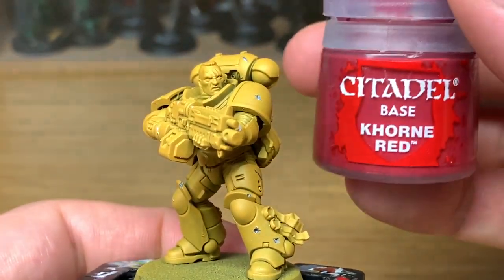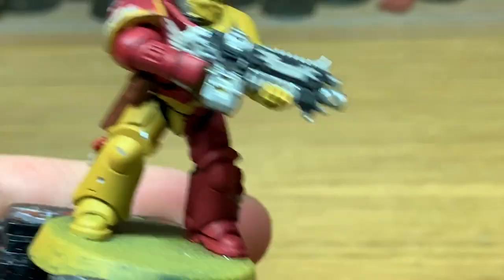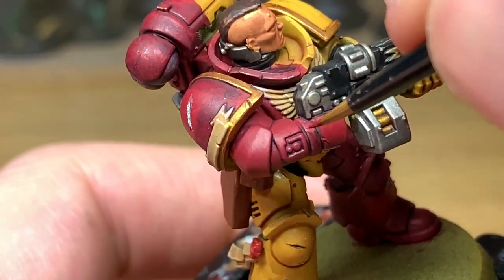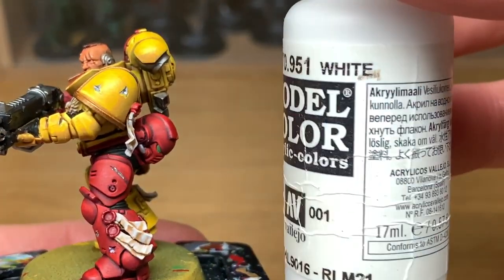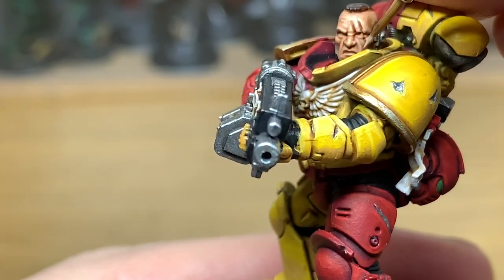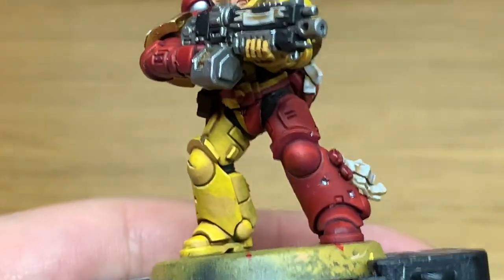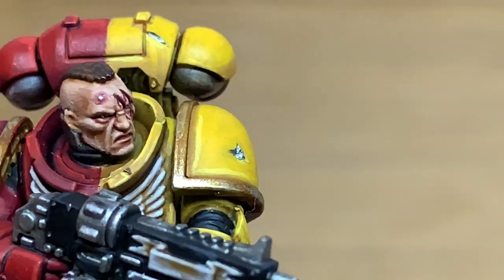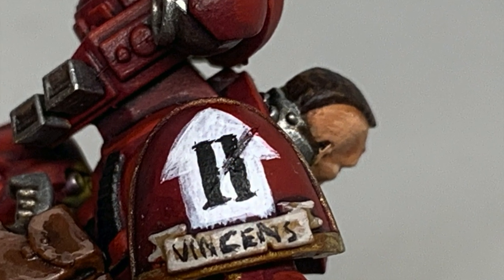How to paint Howling Griffons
I this tutorial I'll be showing how to paint a Howling Griffons Primaris Intercessor from start to finish. The Tactical markings and Chapter Badge are covered in the standard fashion, but I'll be adding two shorter videos showing how I painted them from start to finish.

Paint
Citadel Evil Sunz Scarlett
Citadel Warboss Green (Or Vallejo German Cam Bright Green)
Vallejo Black
Vallejo White
Vallejo Flesh Base

Shades
Citadel Carroberg Crimson